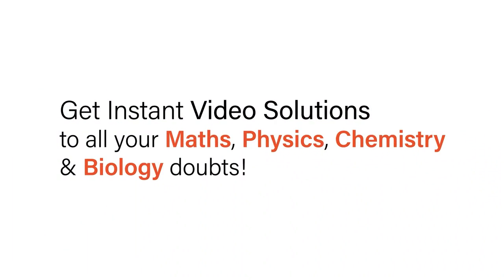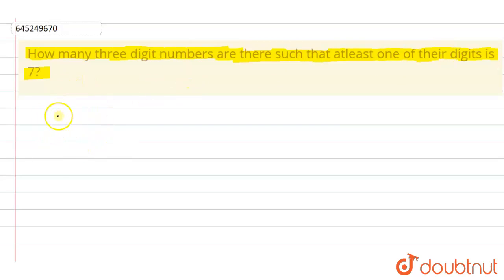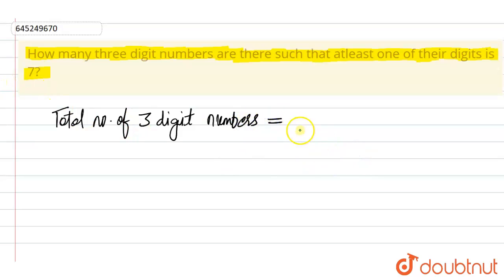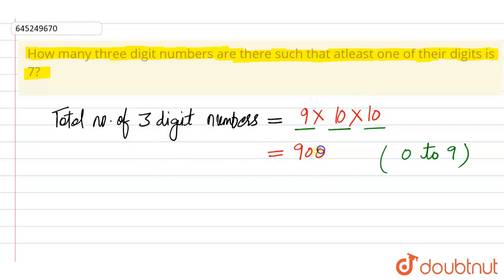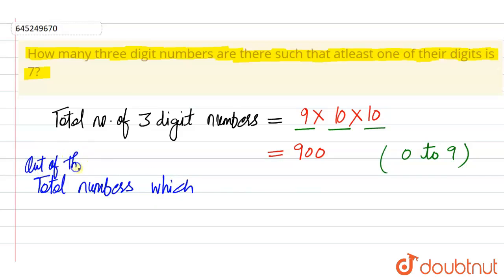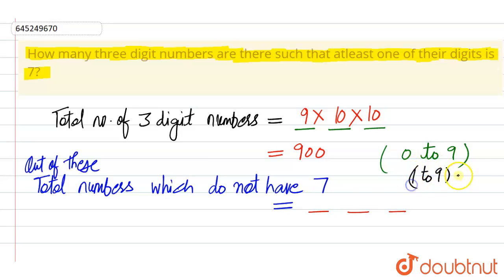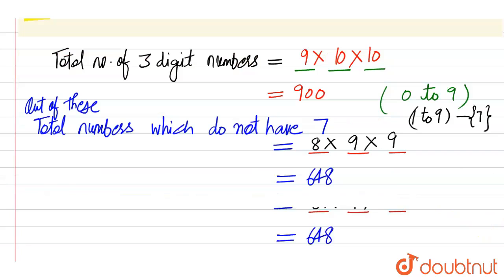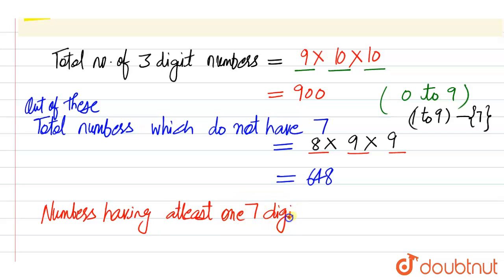How many three digit numbers are there such that atleast one of their digits is 7? | 12 | PERMUT...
How many three digit numbers are there such that atleast one of their digits is 7?
Class: 12
Subject: MATHS
Chapter: PERMUTATIONS - FOR BOARDS
Board:IIT JEE

👉 Have Any Query? Ask Us.